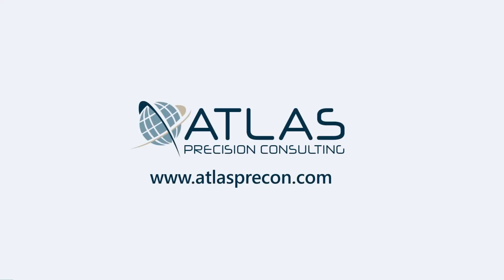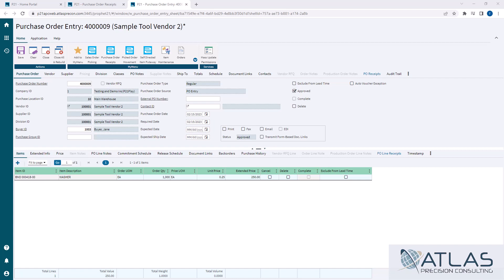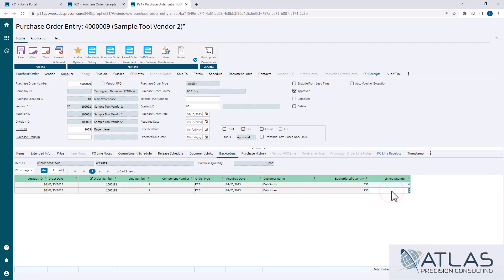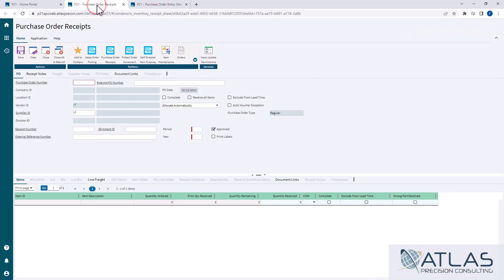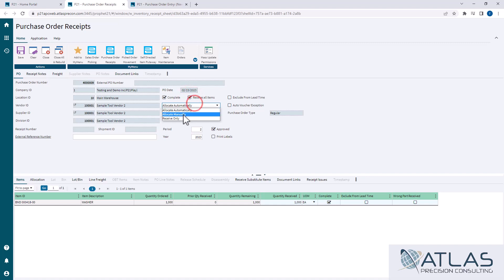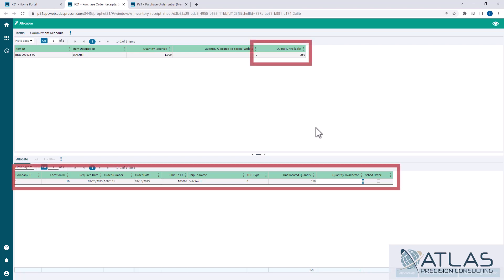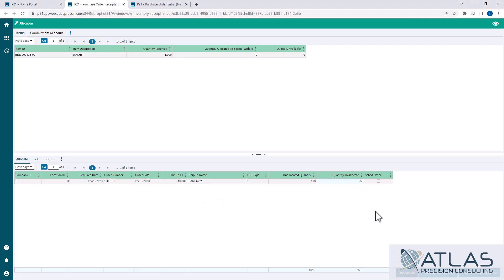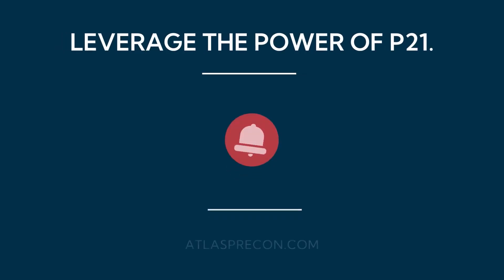Prophet 21 Training and How To - Purchasing: Linking Backorders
How to link a back ordered item to an open line on a purchase order in Epicor's Prophet 21.

⏱️ Timestamps:
0:00 Introduction
0:29 Backorders Tab in PO Entry
1:21 Working in Purchase Order Receipts
2:20 Saving the Order